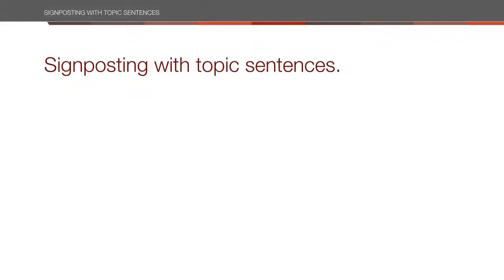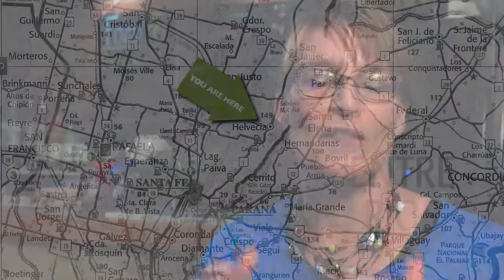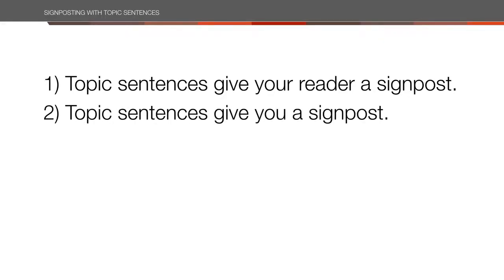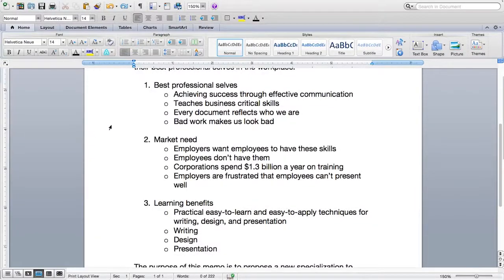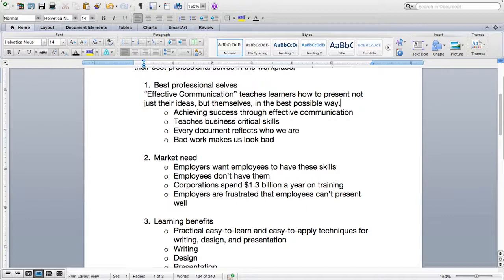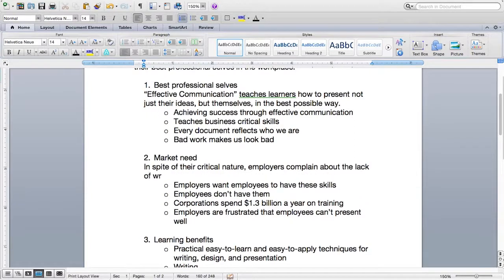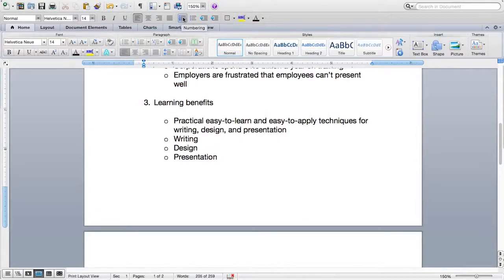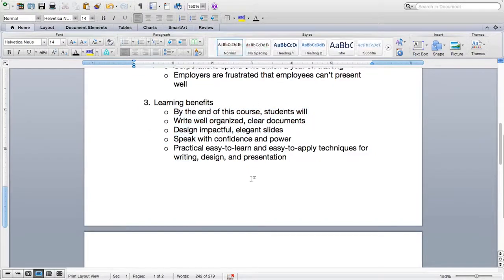Signposting with Topic Sentences - Business Writing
Link to this course:
Effective Communication: Writing, Design, and Presentation Specialization
Writing well is one of the most important skills you can develop to be successful in the business world. Over seventy companies and thirty thousand students--from professional writers to new employees to non-native English speakers to seasoned executives--have used the techniques in Business Writing to power their ability to communicate and launch their ideas. This course will teach you how to apply the top ten principles of good business writing to your work, how to deploy simple tools to  dramatically improve your writing, and how to execute organization, structure, and revision to communicate more masterfully than ever. From the very first lesson, you'll be able to apply your new learning immediately to your work and improve your writing today. Your ideas are powerful. Learn how to deliver them with the clarity and impact they deserve.

Thank you for giving me the knowledge I need in life. Business Writing was helpful, life changing, and has made a huge     impact in my writing.  -- Message from a Business Writing student

The principles you'll learn in this course enable you to become a great business writer. They also provide the foundation for moving into Graphic Design and Successful Presentation, so that you can unleash your best professional self whenever--and however--you present your ideas in the workplace.
Grammar, Communication, Business Writing, Writing
One of my favorite classes on Coursera. If you need to polish your writing skills, I recommend this course. The instructor did an amazing job covering the challenges we have with grammar and style.,We often overlook writing basics because we think they're easy. Thankfully, this course taught me that writing principles are the foundation of a solid memo, where clarity and conciseness are key.
In the first lesson of Module Three, we'll apply our writing principles and our scaffold to creating an actual memo. You'll see, step-by-step, how the scaffold guides the writing process to make it easier to create a forceful business document. You'll understand how to apply the scaffold to guide sentence and paragraph creation, and you'll have a chance to test and reinforce your new skills. The second lesson covers common grammatical errors that sap many writers' professional brands. Short videos explain each error, why each hurts your clarity, and how to correct your writing--even if you don't remember the grammar rule. You'll understand why these changes are important to your goal of Effective Communication and why it's important to eliminate these common missteps from your own writing.